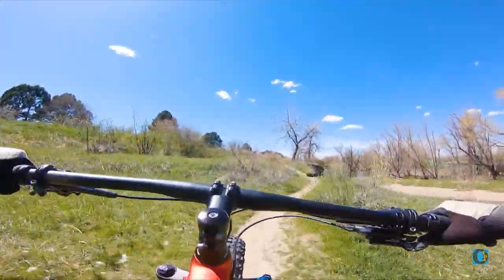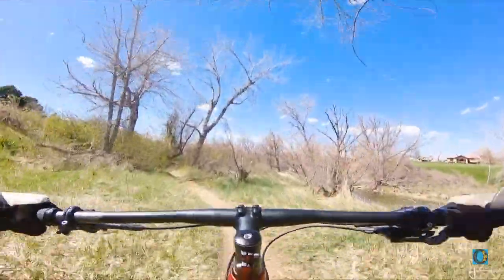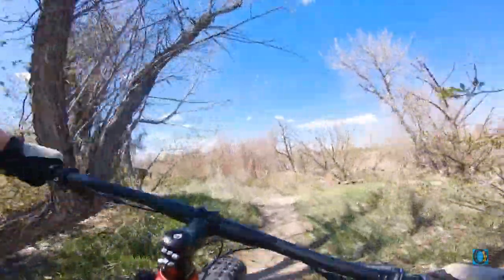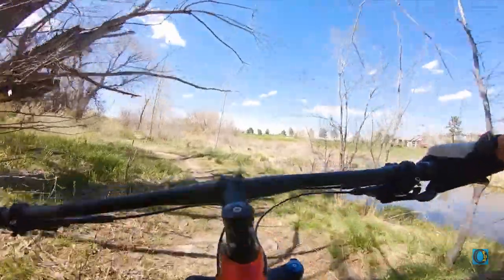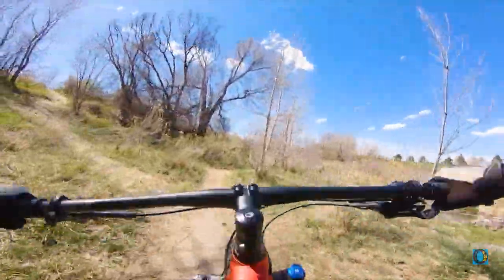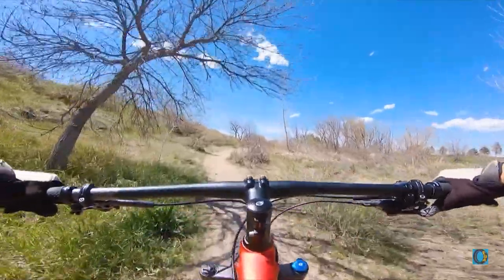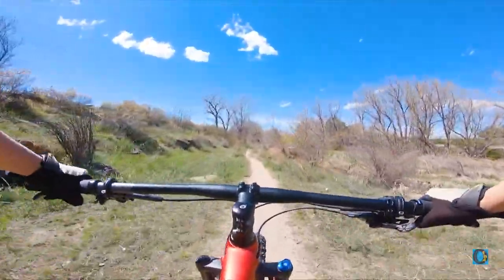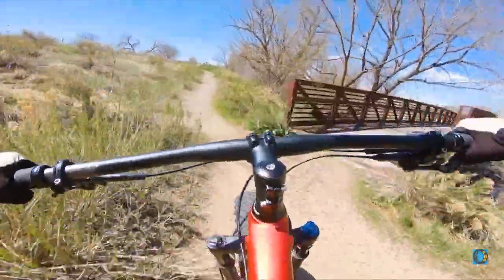Fat Biking with Wide Handlebars Day1 | Fat Bike Asinine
Today is all about trying some 780 mm Salsa Salt Flat aluminium flat handlebars from Salsa. Found a great deal as it was the last in stock. We've never tried riding with bars this wide before. Fun times trying out a new setup. This is day 1. We'll get back out for day 2 and give final thoughts.

Fat Bike Asinine needs your Support! Members receive early access to videos as well as exclusive content! Plus, discounts and give-a-ways from the fat biking apparel and accessories store!

FAT BIKE ASININE!

The Channel for all things FAT BIKE.
Rides • Tips • Reviews • News • Fatty Events

It's Going to be FUN.

Until Next Time... Go Fat Biking!